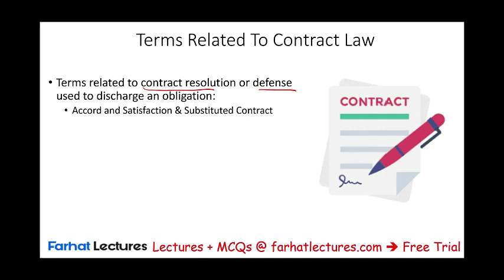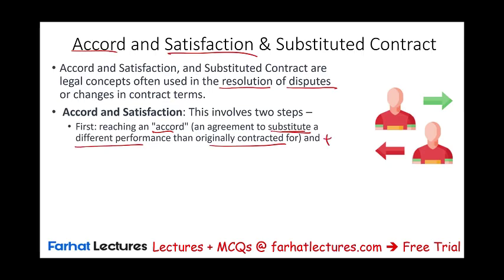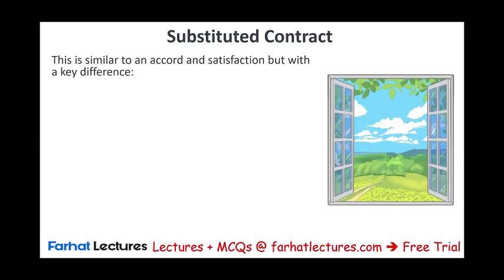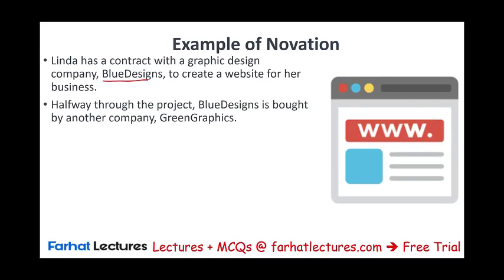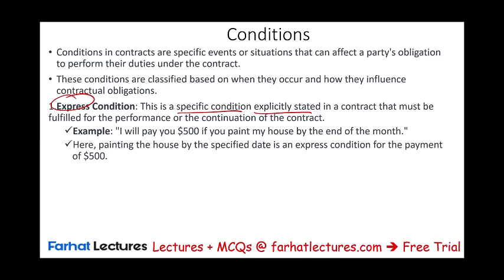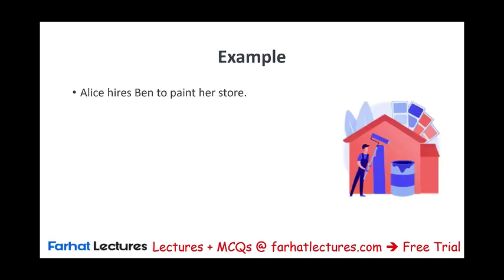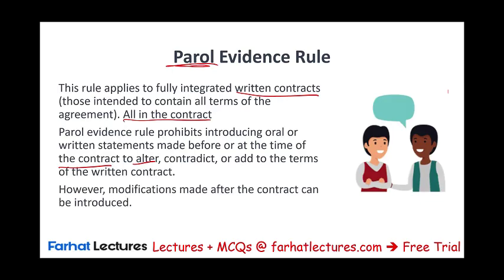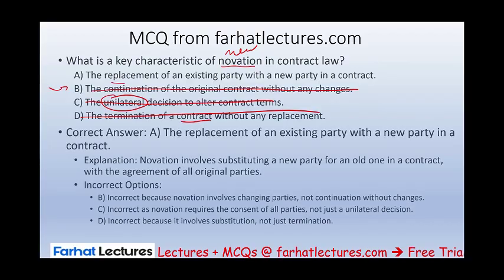Terms Related to Contract Law | Business Law | CPA Exam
What are the key contract law terms for discharging or defending contract obligations? In this REG CPA Exam Business Law lesson, Professor Farhat defines the terms used to discharge or defend contract obligations. You'll learn accord and satisfaction, substituted contracts, novation, the different types of conditions, prevention of performance, and the parol evidence rule, with clear examples for the CPA Exam. This lesson is built for college accounting students and CPA, CMA, and EA candidates studying business law, contracts, and contract discharge.

Video Timeline & Key Concepts:
0:00 — Introduction
1:36 — Accord and satisfaction: replacing and fulfilling a new obligation
4:11 — Substituted contract: original duties discharged when the new agreement is made
5:23 — Novation: replacing a party with the consent of all parties
7:12 — Conditions: express, precedent, concurrent, and subsequent
9:43 — Prevention of performance and material breach
10:35 — The parol evidence rule for fully integrated contracts

Frequently Asked Questions:

Q: What is the difference between accord and satisfaction and a substituted contract?

A: In accord and satisfaction, the original obligation is only discharged once the new performance (the satisfaction) is completed. In a substituted contract, the original duties are discharged immediately when the new agreement is made.

Q: What is a novation?

A: A novation replaces one of the parties to an existing contract with a new party. It requires the consent of all parties involved and releases the original party from the obligation.

Q: What are the main types of conditions?

A: Conditions include express conditions (explicitly stated), conditions precedent (must occur before a duty arises), conditions concurrent (occur simultaneously), and conditions subsequent (terminate an existing obligation).

Q: What is the parol evidence rule?

A: The parol evidence rule bars prior oral or written statements that would contradict or alter a fully integrated, final written contract. It protects the finality of the written agreement.

Q: What is the difference between a condition precedent and a condition subsequent?

A: A condition precedent is an event that must occur before a party's duty to perform arises, so no obligation exists until it happens. A condition subsequent is an event that, once it occurs, extinguishes an already existing duty to perform.